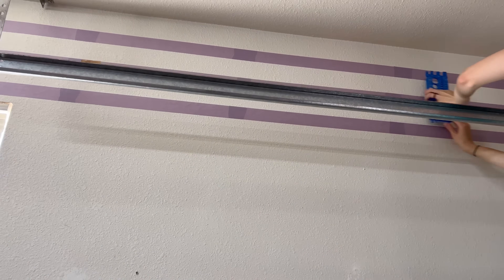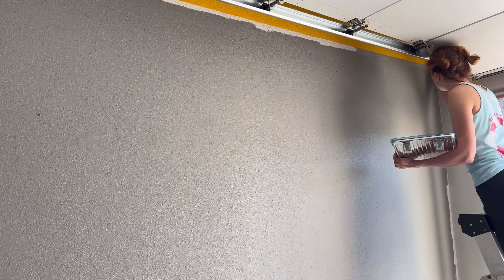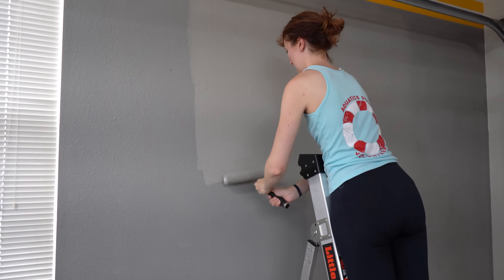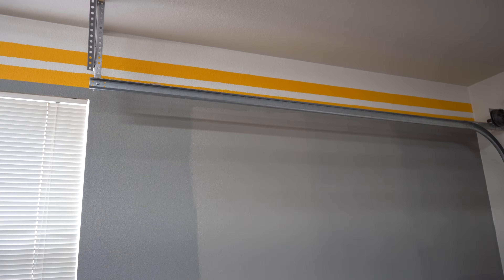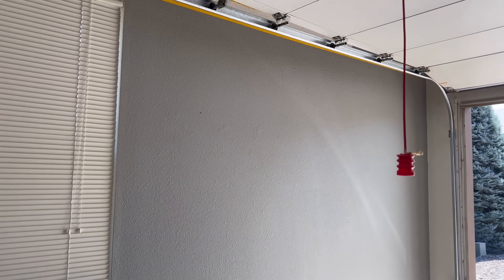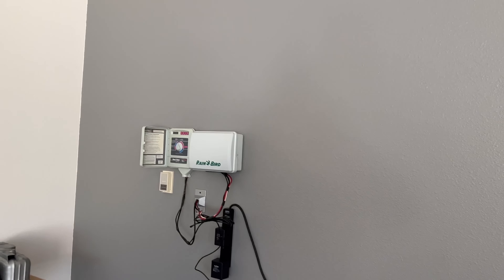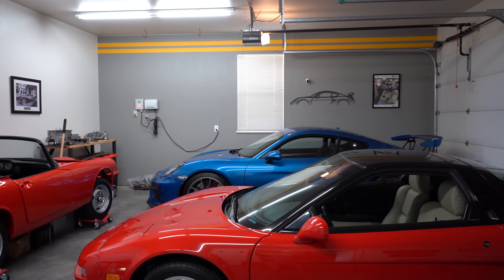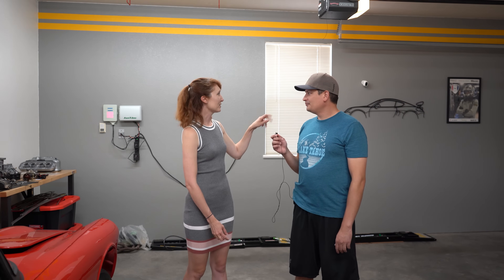Navy Battleship Garage Accent Wall Project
Elise painted the garage wall like a Navy battleship theme and it looks awesome!